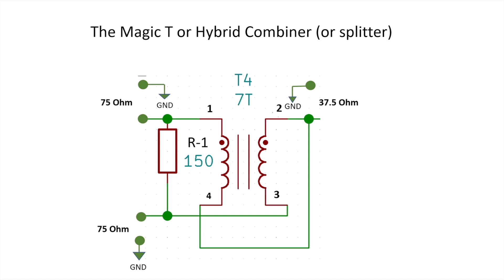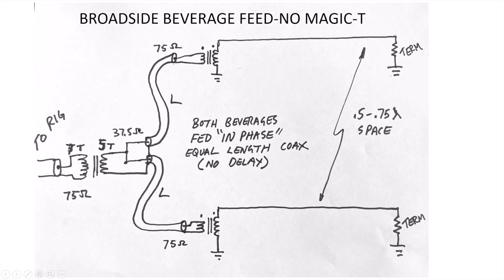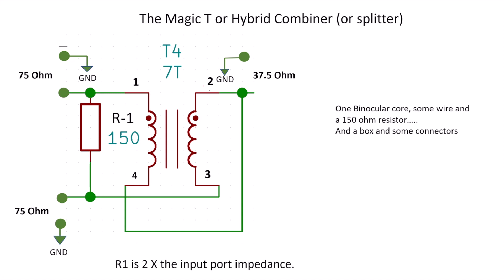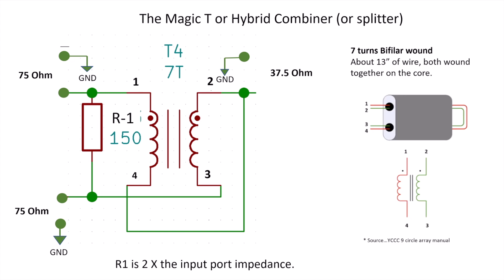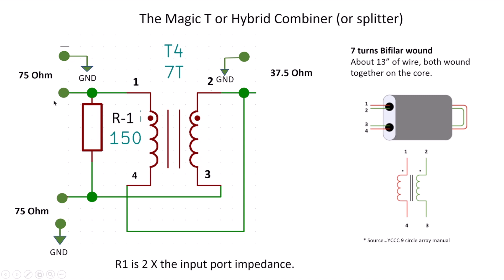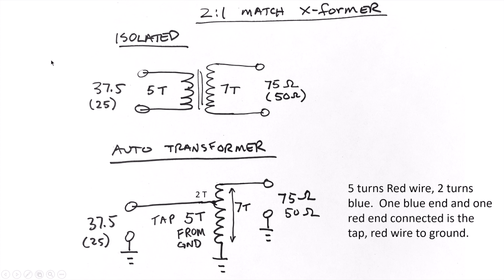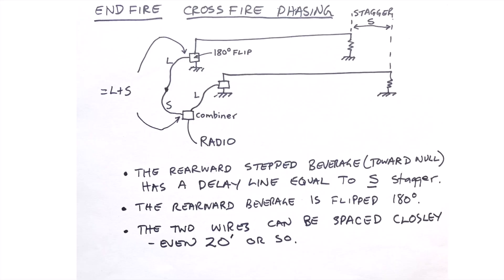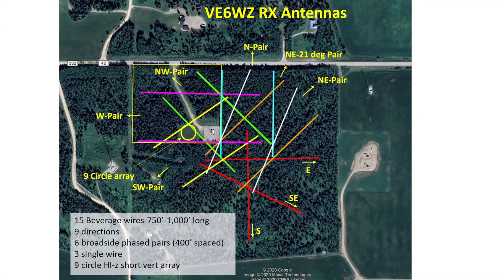How-to: The Magic-T, or hybrid combiner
I show the method for winding and building the Magic-T combiner and I explain how it is used in phased RX antennas.  The associated 2:1 impedance transformer is discussed, and I show the difference between an isolated and auto-transformer architecture.  I also discuss an error that can be made when building phased RX antennas if care is not taken to avoid an unintentional 180 phase shift at one of the elements.